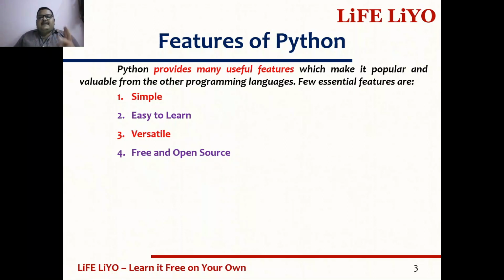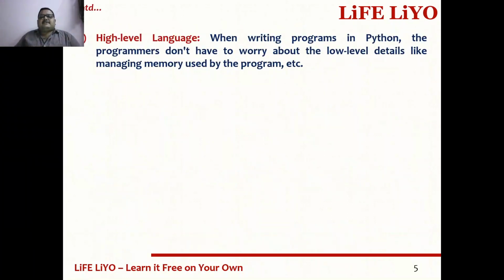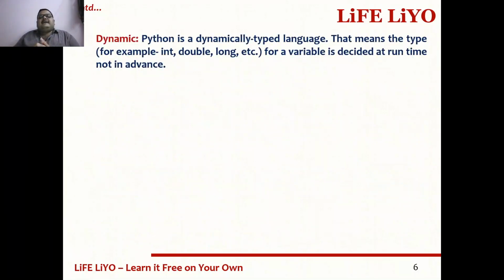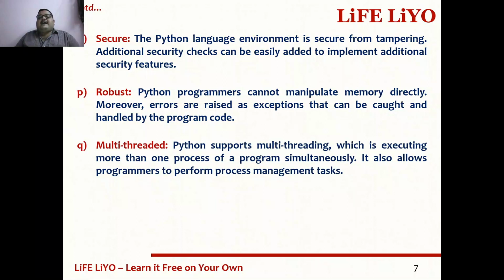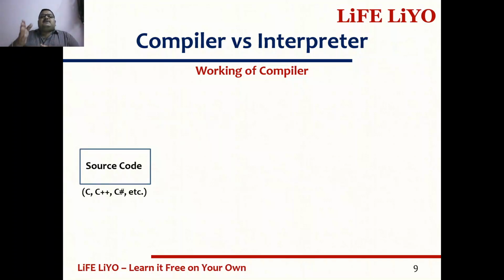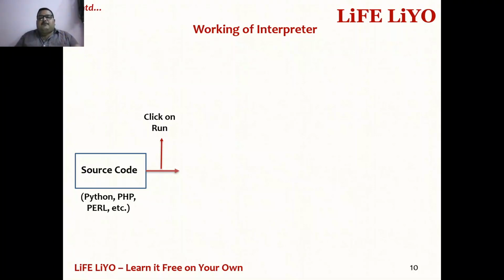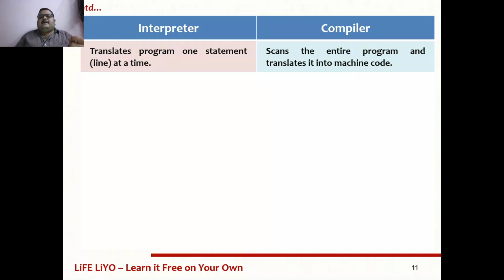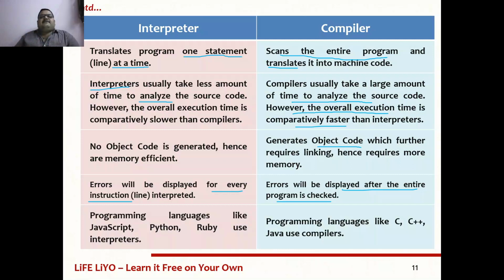Features of Python & Compiler vs Interpreter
In this video, I have discussed about various features of Python, What is Python?

And also, Working of Compiler and Interpreter and Differences between Compiler and Interpreter.